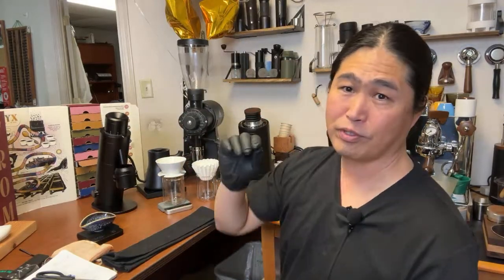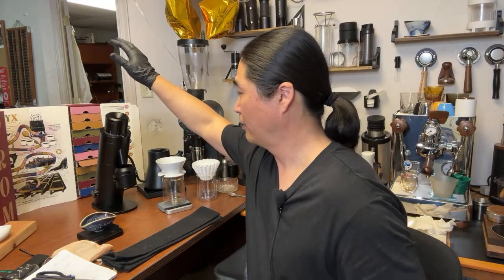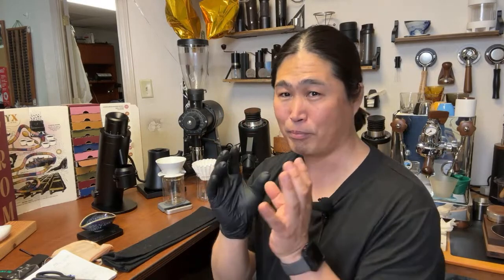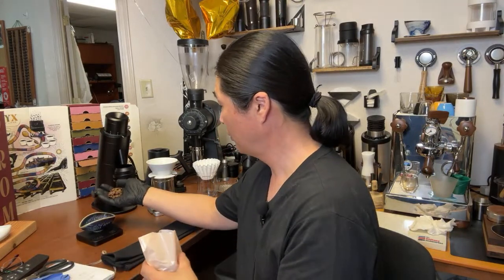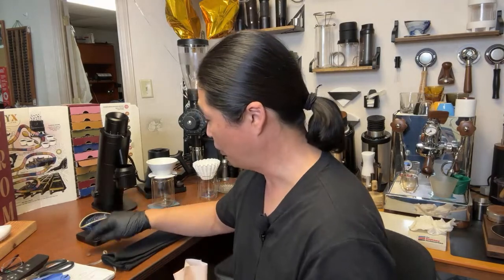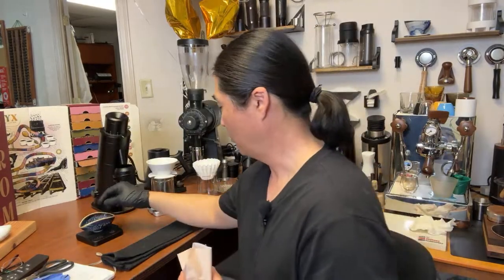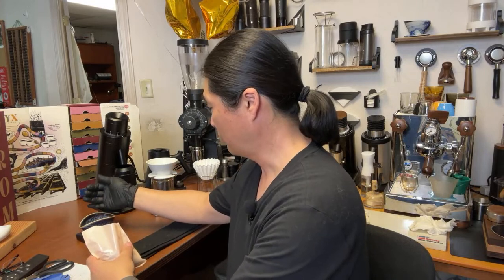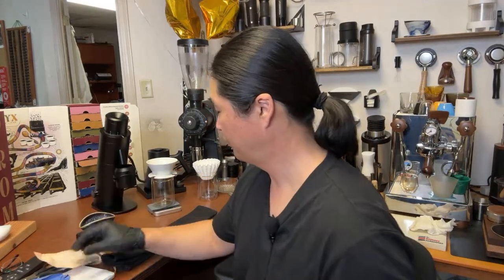Option O P64 vs. Turin DF83 vs. Mahlkonig EK43S Coffee Grinders | April Coffee Dripper